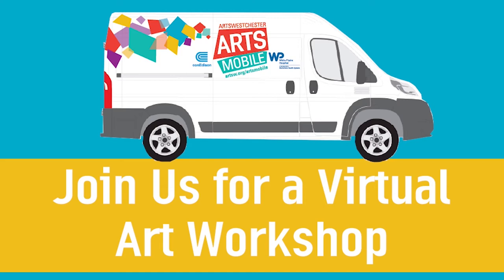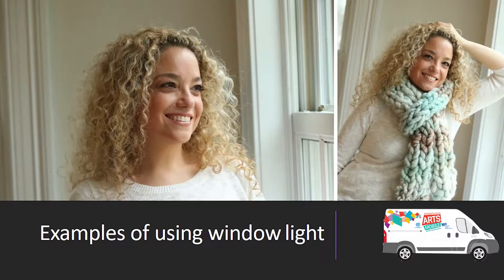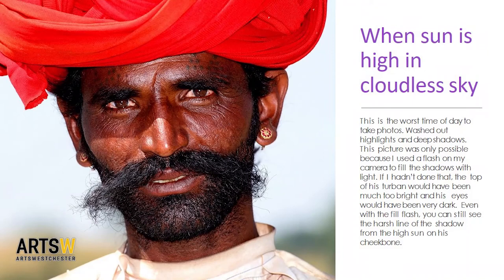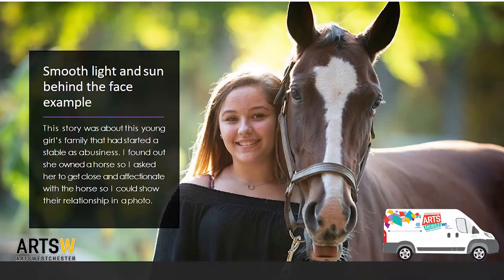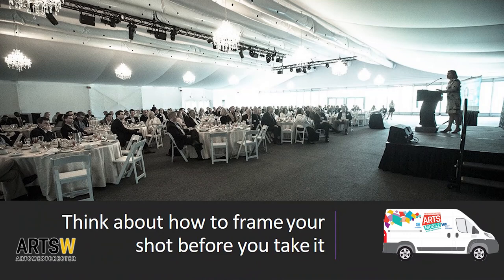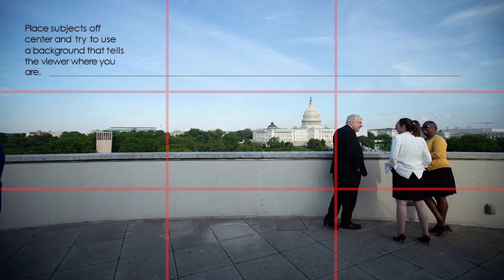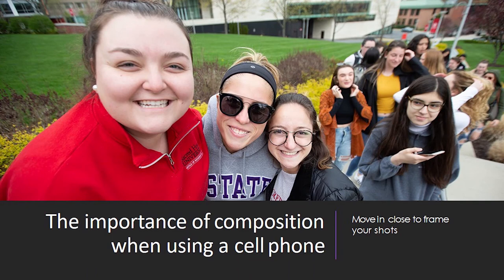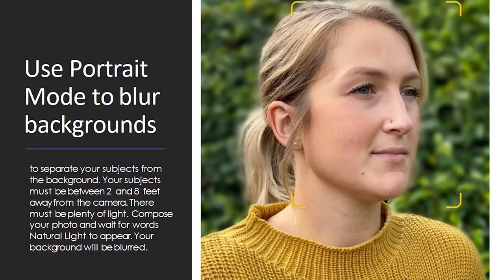[ArtsMobile] Cellphone Photography John Rizzo | Virtual Art Workshop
ArtsWestchester’s ArtsMobile has gone digital! Join us to participate in a creative and fun art-making activity. Using items commonly found in your home, families, youth and adults can work on literary, performing and visual art workshops led by professional teaching artists.

In this video, artist John Rizzo presents a Virtual ArtsMobile Workshop where students learn how to enhance their cellphone photos with a few tips and tricks.

Virtual ArtsMobile workshops are made possible by major support from White Plains Hospital and Con Edison.